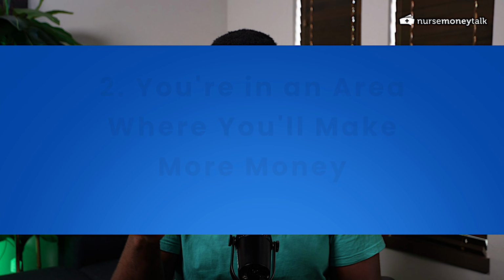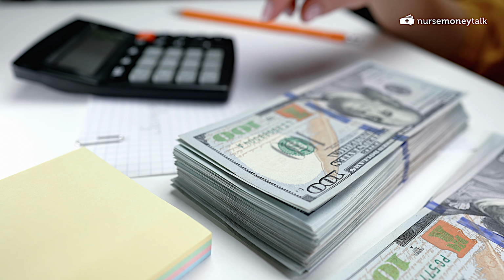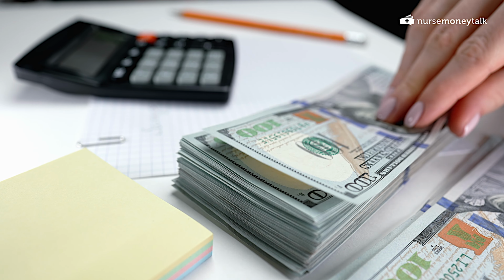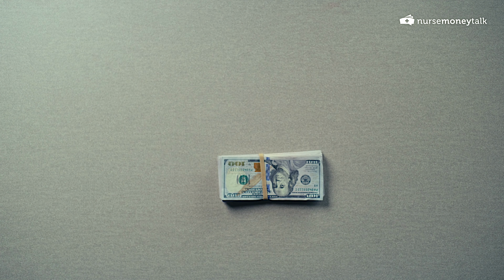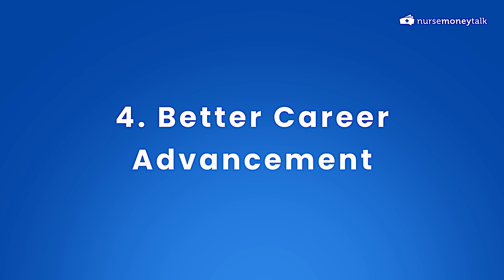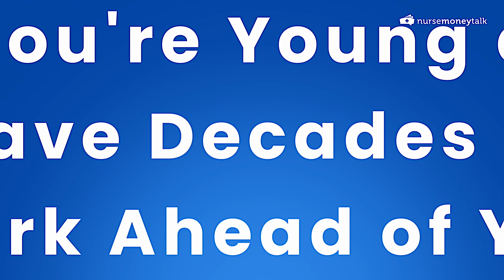Do NOT Get Your ADN! Get Your BSN Instead!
Discover whether you should pursue a BSN if you already have an ADN. Learn about the differences, benefits, and how it can impact your nursing career.

Resources For Nursing Students
➔ Nursing Student Academy (Get help on tough topics in nursing school)

Timestamps:
00:00 - Should I Get My BSN If I Already Have My ADN?
01:33 - 5 Reasons to Get Your BSN Even If You Already Have An ADN
01:47 - 1. You Plan to Get Your Master’s or Your Doctorate in Nursing
02:39 - 2. You’re in an Area Where You’ll Make More Money
03:27 - 3. You’re in a Situation Where You’ll Be More Competitive
04:01 - 4. Better Career Advancement
04:38 - 5. You’re Young and Have Decades of Work Ahead of You
05:33 - Find Nursing Programs